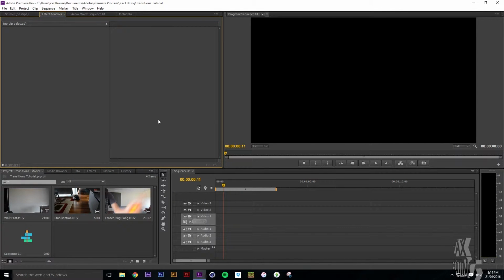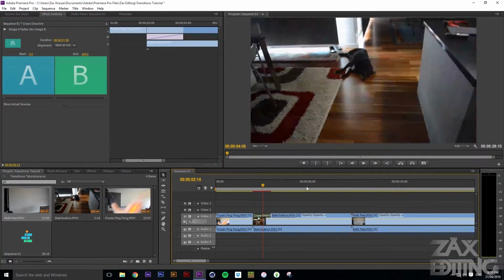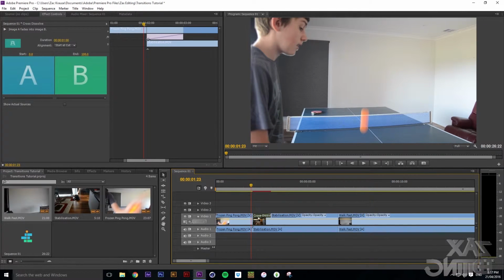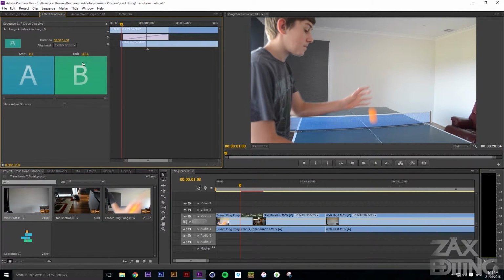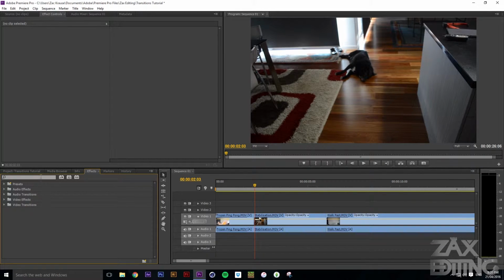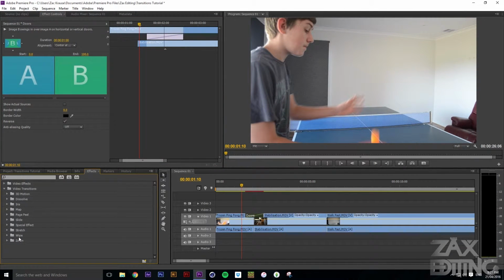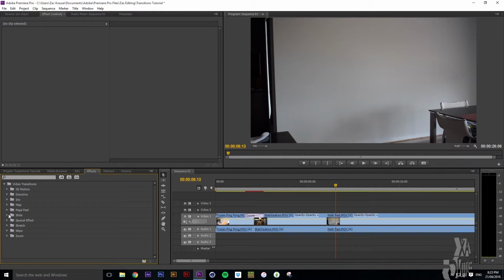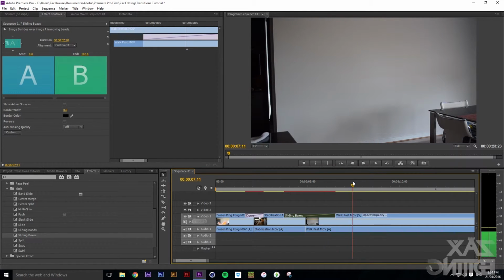How to Make Video Transitions! | Premiere Pro Tutorial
Today, we learn how to make video transitions, and if you already knew that, how to make cooler transitions in Adobe Premiere Pro CS6.